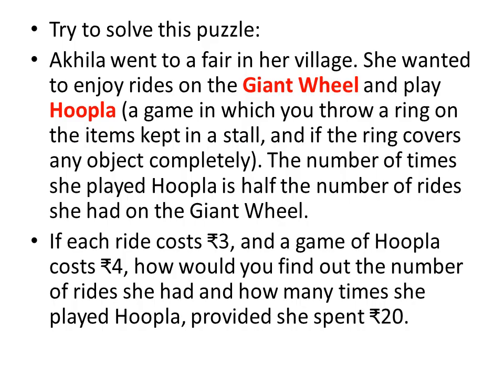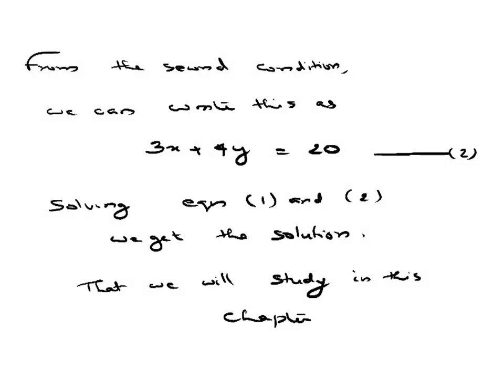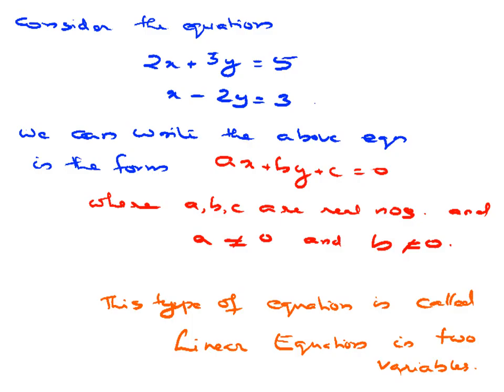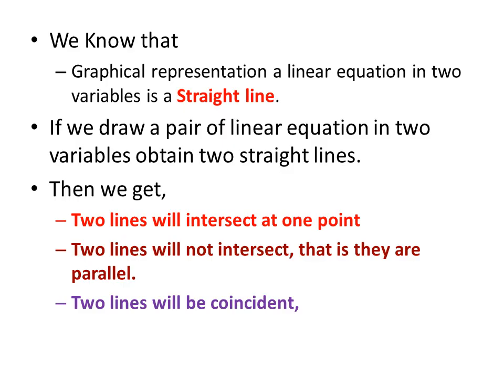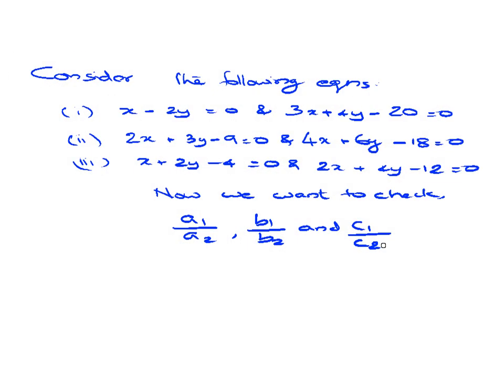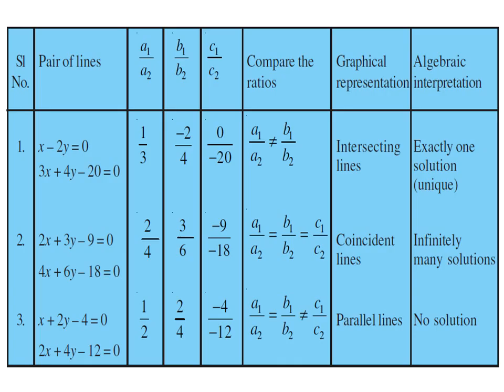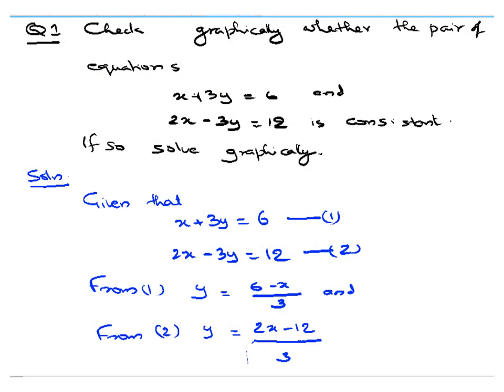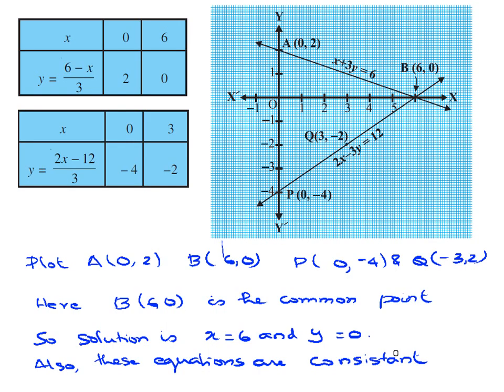PAIR OF LINEAR EQUATIONS OF TWO VARIABLES - CBSE - CLASS 10 - CH:3 PART - 1- GENERAL DISCUSSION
Pair of Linear Equations of Two variables
Chapter - 3 :: Part - 1
General Discussion
CBSE - Class 10
Board Exam
Mathematics
a SamacheerKalviGuide